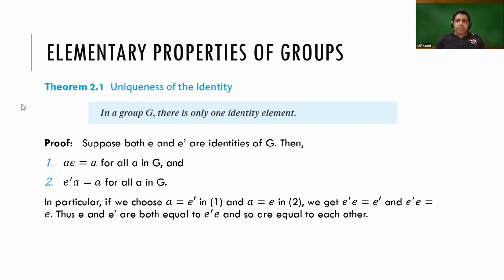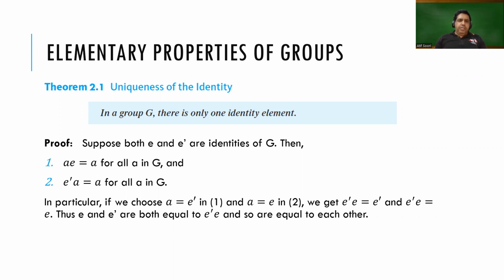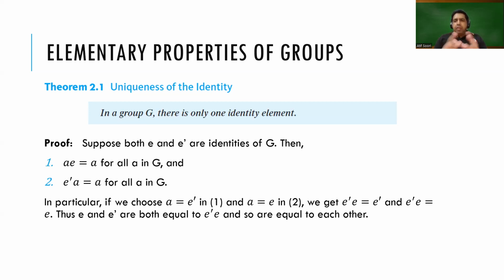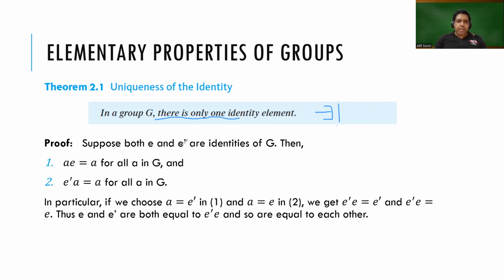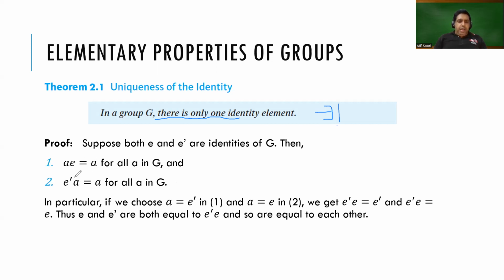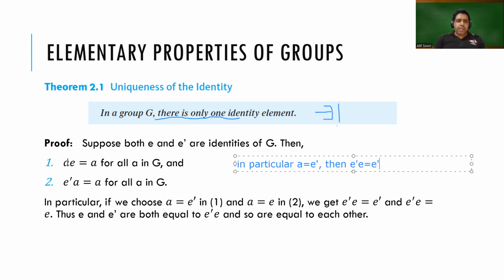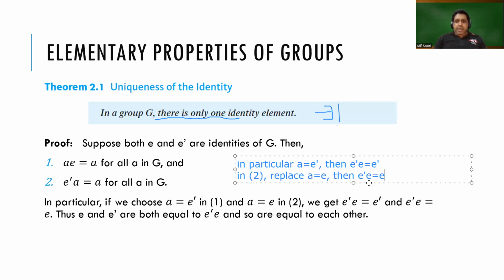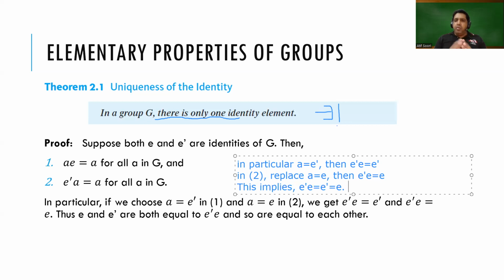Identity in a Group is Unique | Group Theory Lectures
Lecture Series Group Theory by Dr. Atif Hasan Soori (Abstract Algebra)